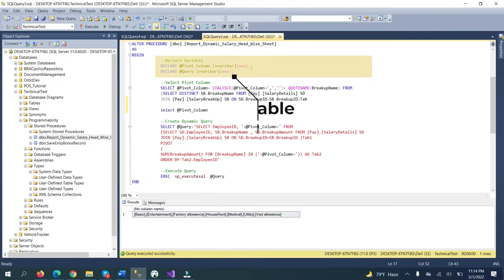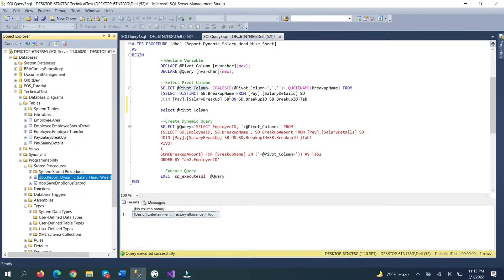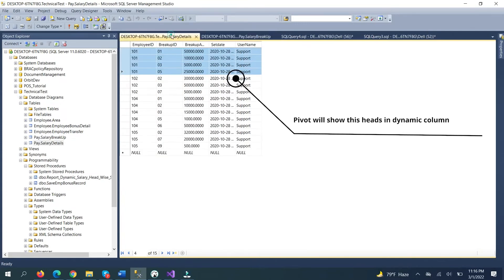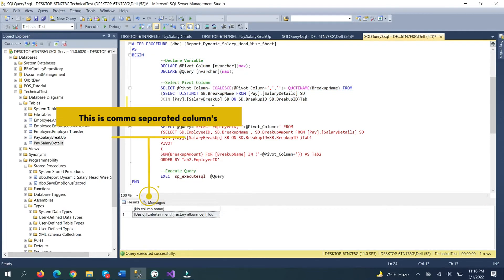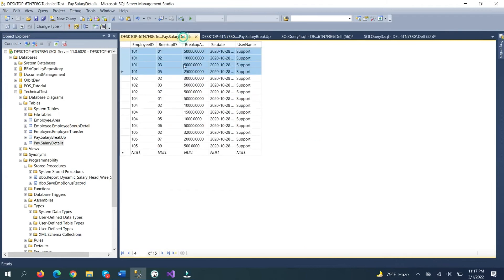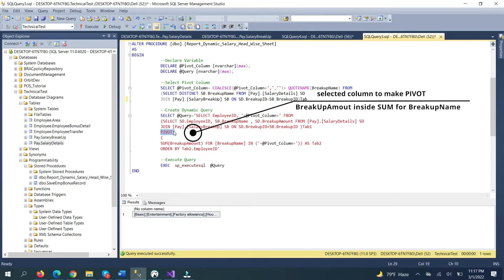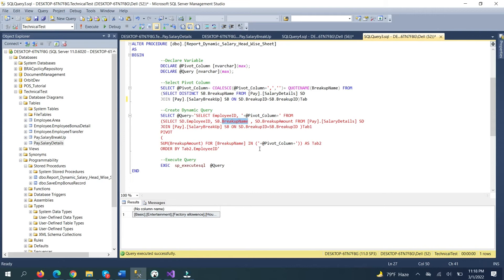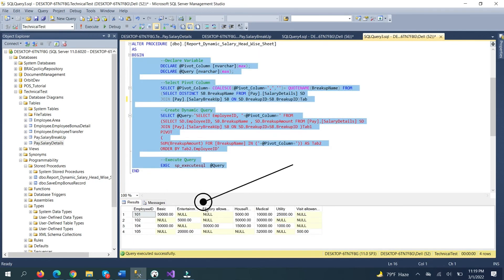Dynamic Pivot Column Data in SQL Server | Rows convert to column in SQL Server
This tutorial will teach us how we can convert rows into column dynamically using pivot in sql server. Dynamic pivot column is the way how we can dynamically see the rows convert to column in sql server.Pivot is the very popular term in sql server by which we can make any report or structure using sql server